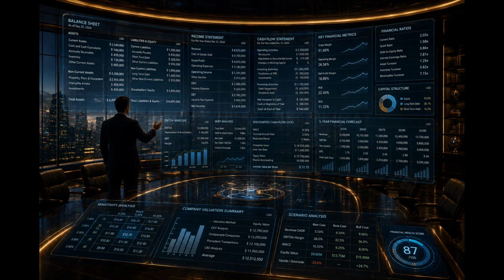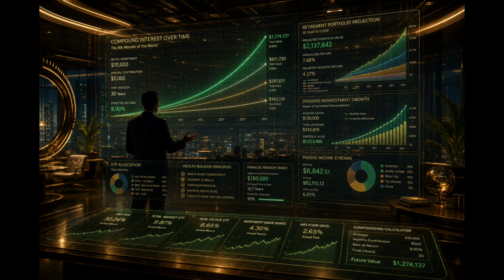Accruals Explained Definition, Function & Types Made Simple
What are accruals in accounting? In this video, we explain accruals in simple terms, including their definition, function, and main types like accrued expenses and accrued revenue. Learn how accruals improve financial reporting and why they matter in accounting. Perfect for beginners in accounting and finance.